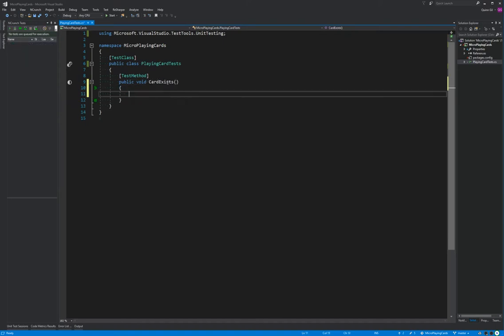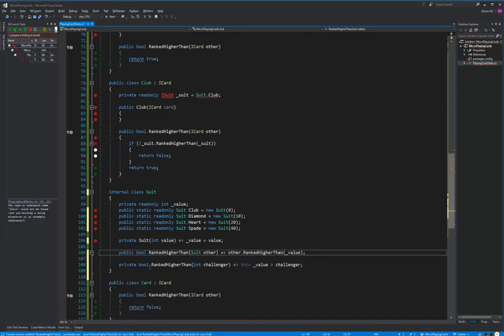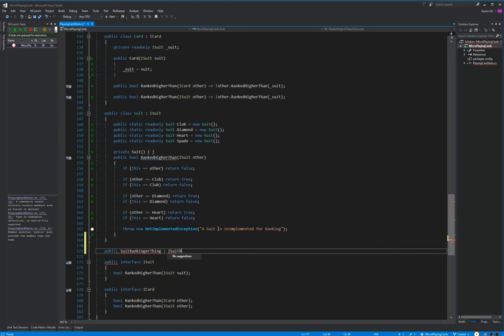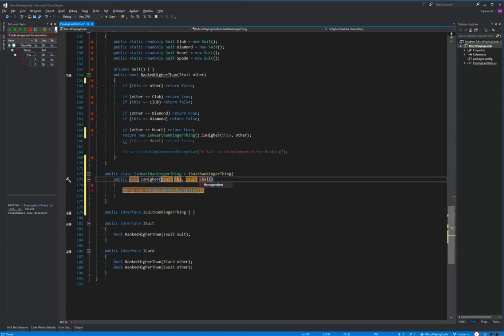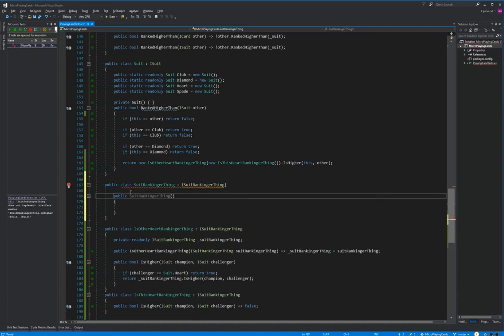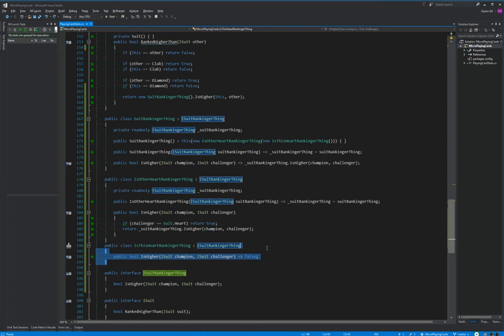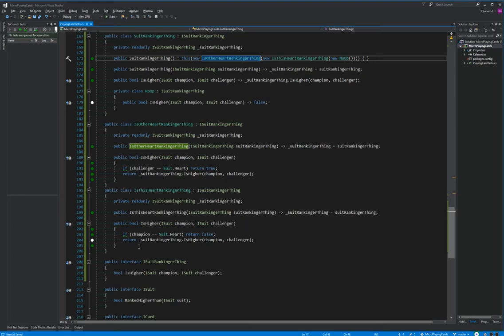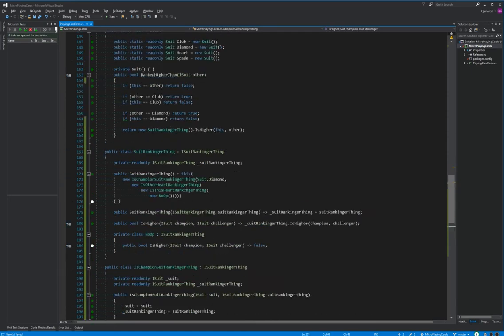µObjects: Temporally Coupled Decisions into Chain of Responsibility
Using Test Driven Development to get temporally coupled decisions I then show how it can be turned into a µObject based Chain of Responsibility.